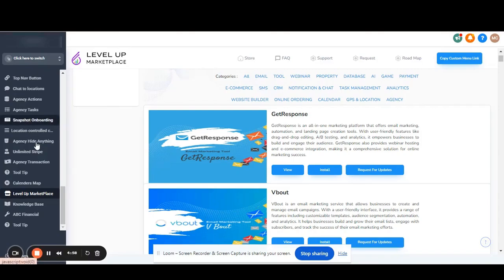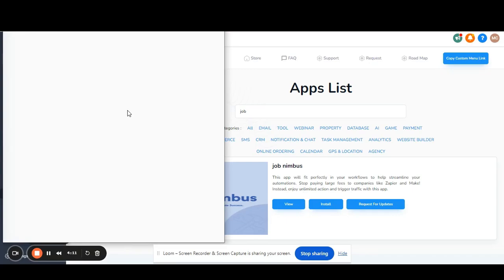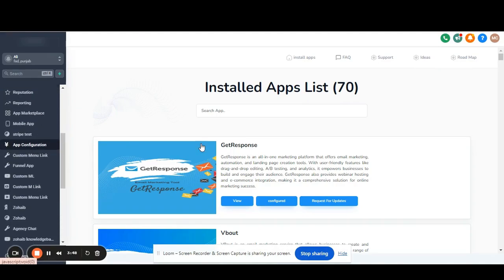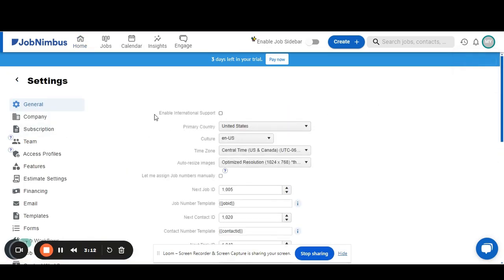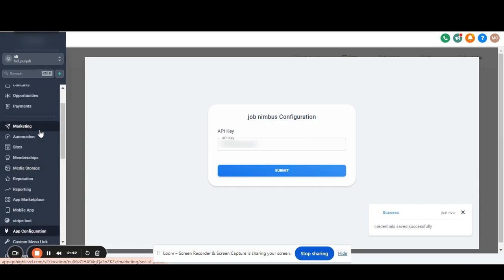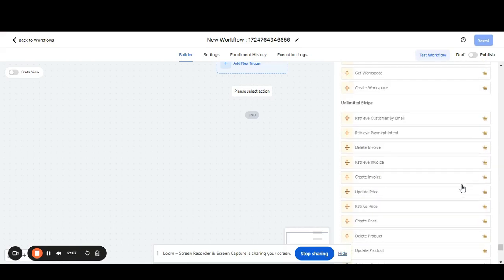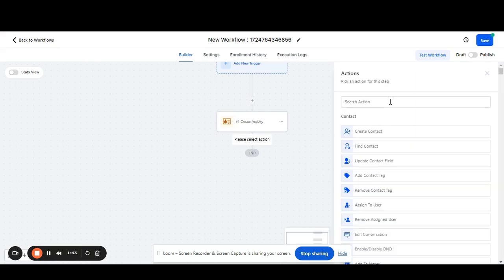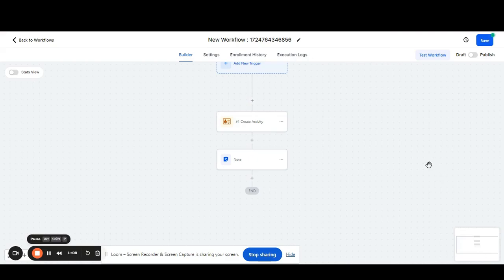Job Nimbus App Installation